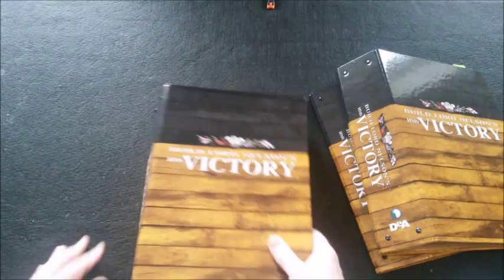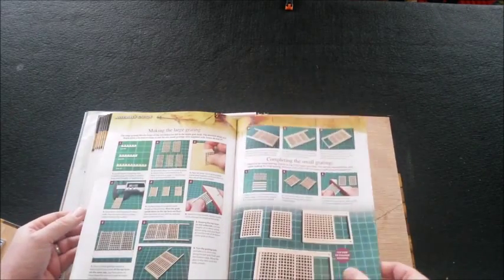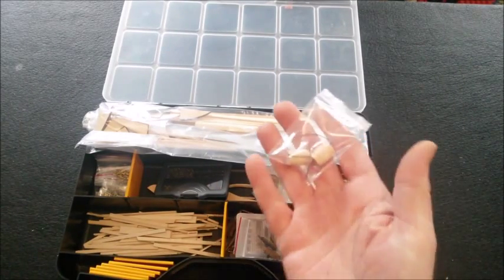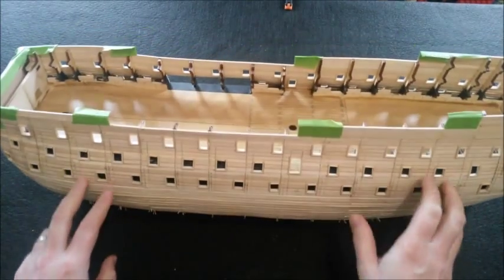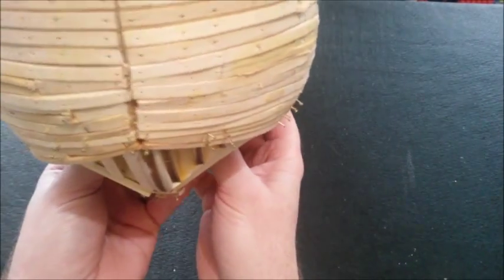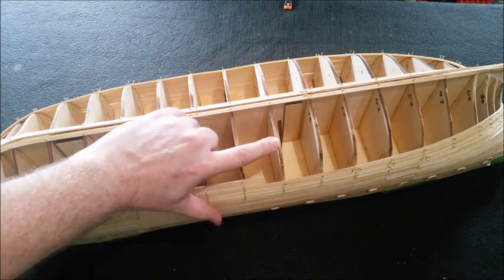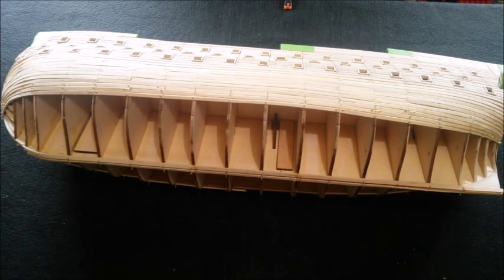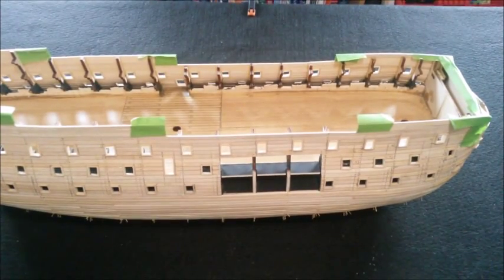HMS Victory - Part 11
I'm going to finish this planking one day!!